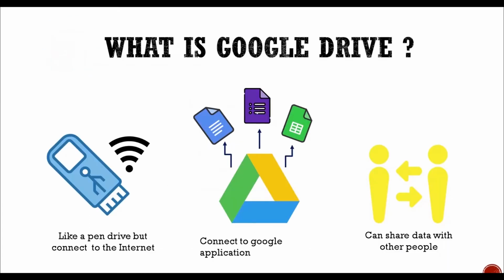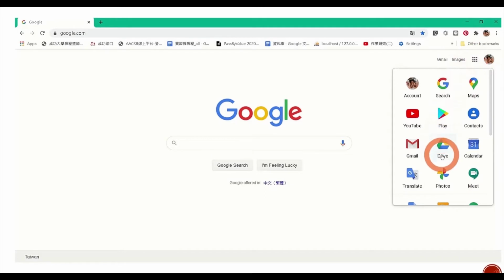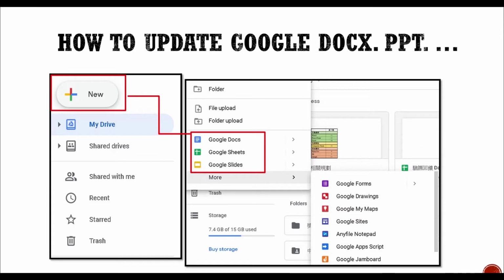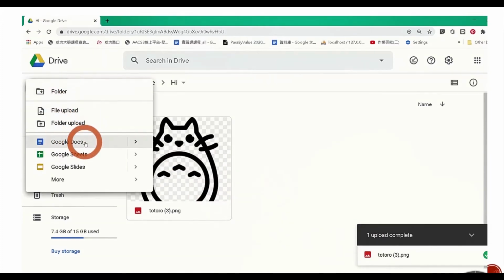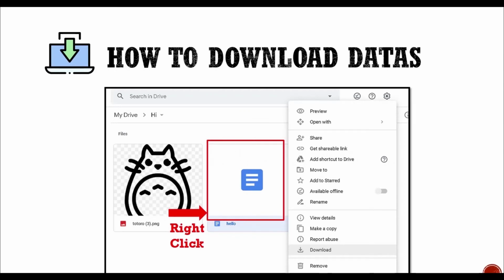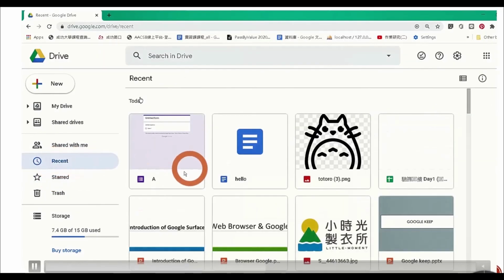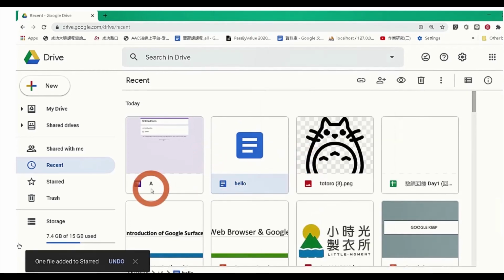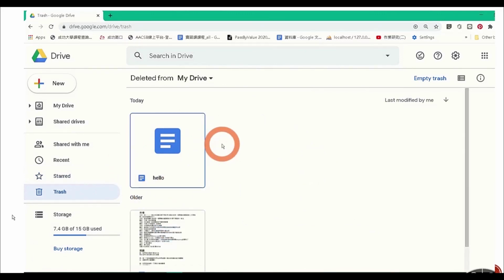[Google Tutorial] #6 Google Drive (1/2)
[Google Tutorial]
Introduction to Google Drive and its basic functions